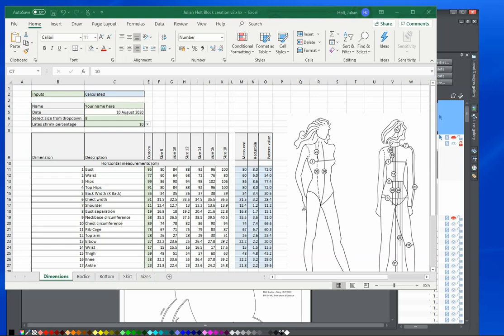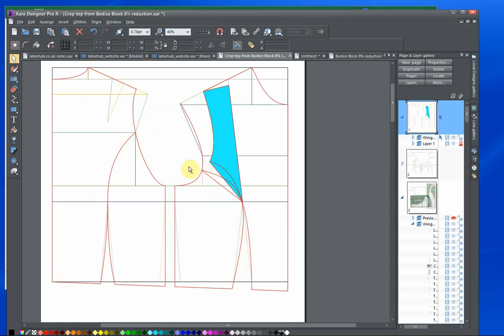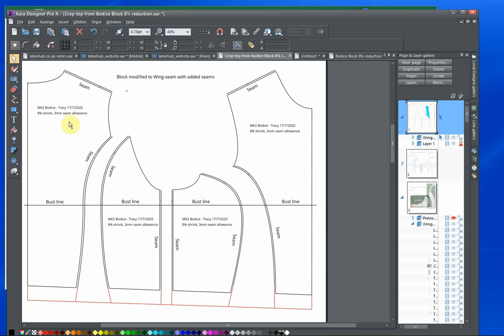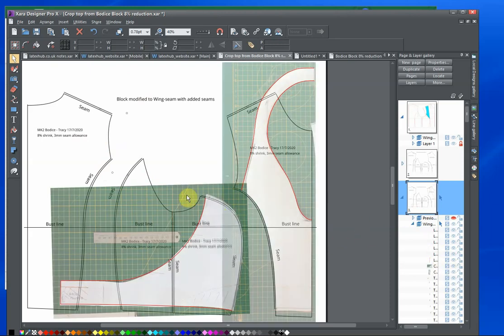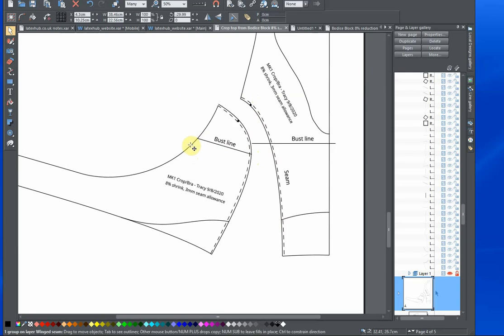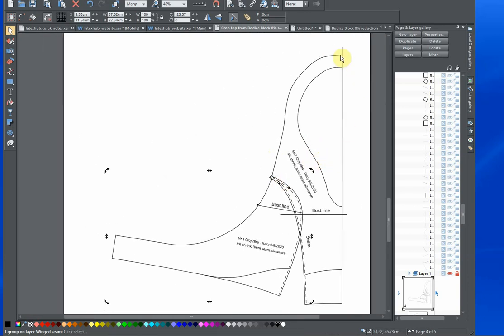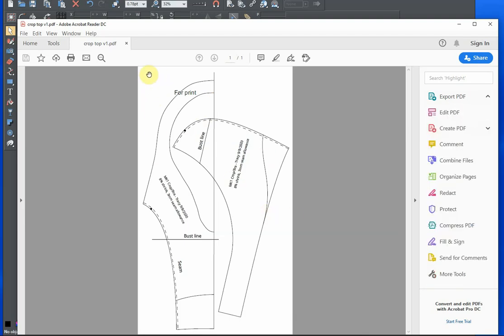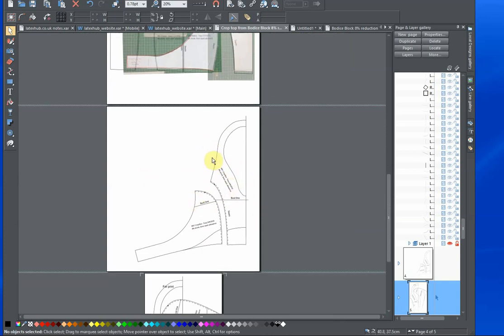Latex Croptop pattern design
A simple walk-through of pattern modification to create a Croptop from an existing pattern